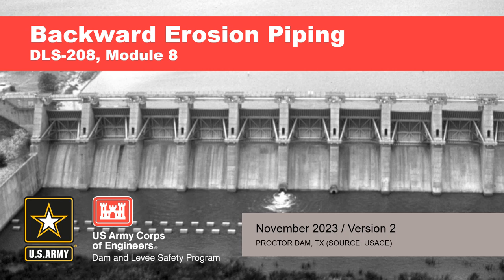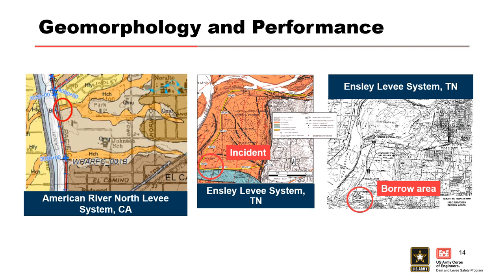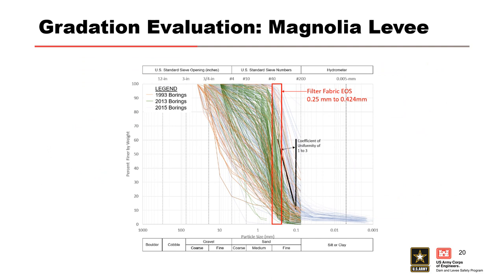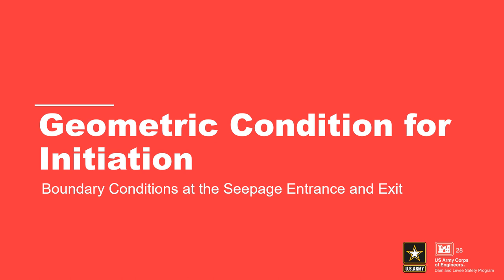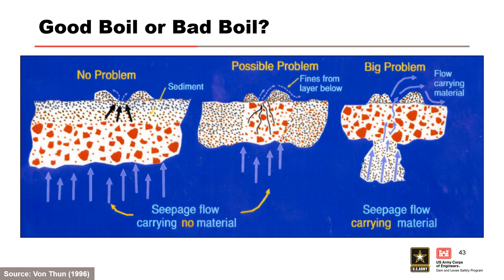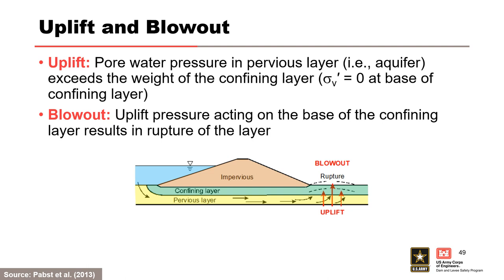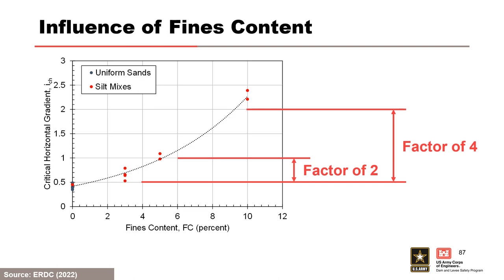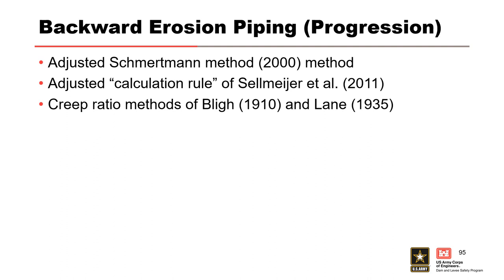DLS208 M08 Backward Erosion Piping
This module describes the internal erosion process and explains situations where backward erosion piping may occur.  Learn how to assess the likelihood of initiation  and the likelihood of the hydraulic condition for progression.